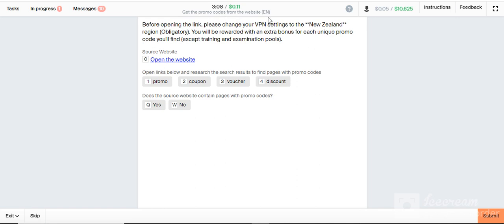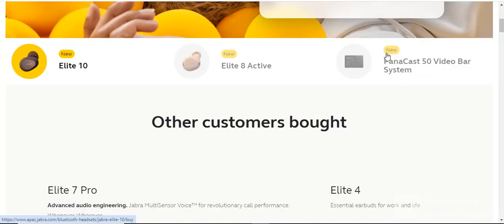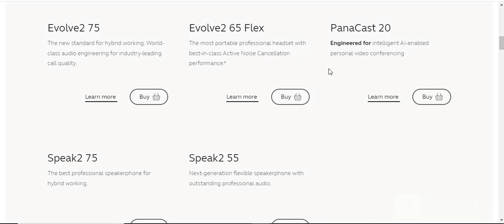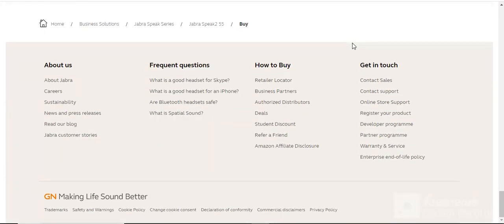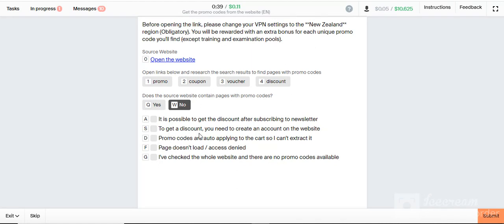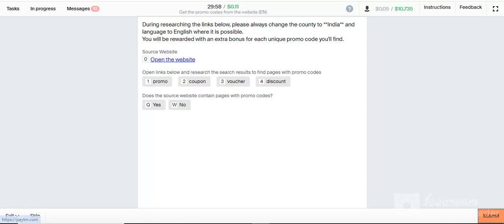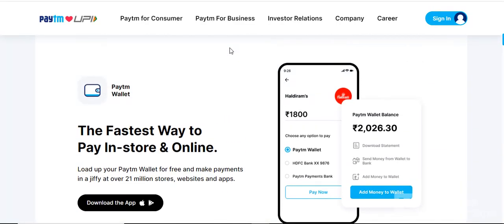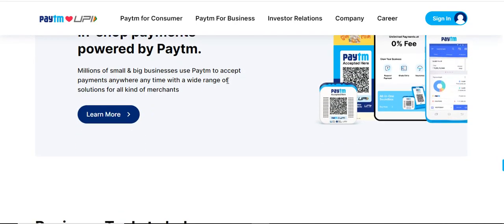Get the promo codes from the website (EN) task done 100% accepted earned 5.80$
Get the promo codes from the website (EN) task done 100% accepted earned 5.80$. Real pay and easy earning with alot of payment methods.

Thanks🙂